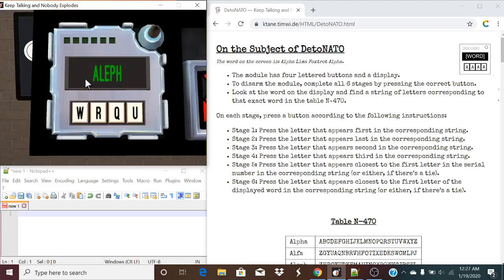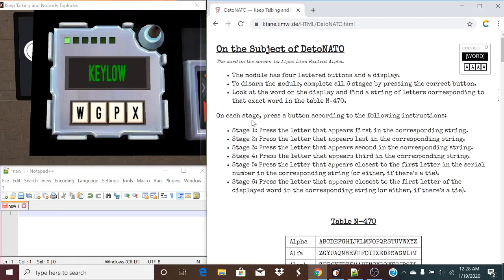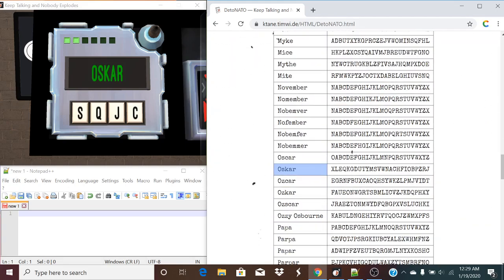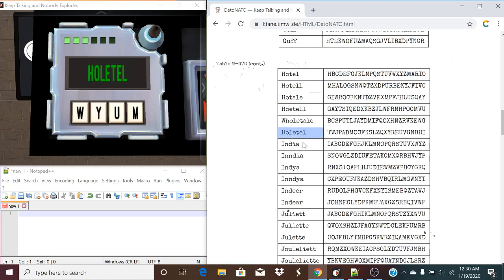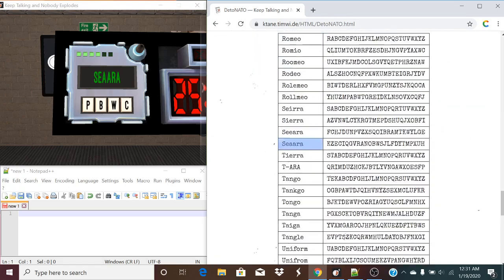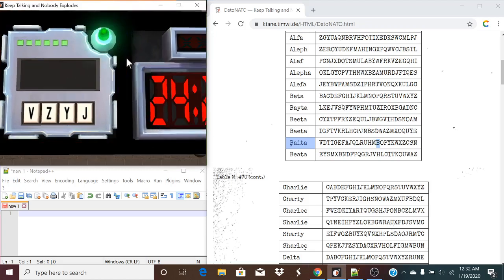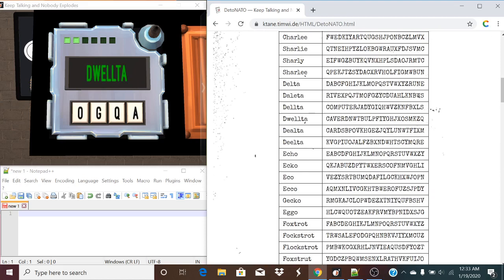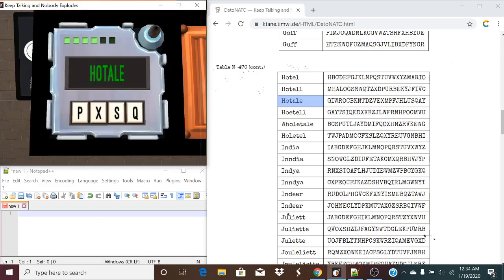KTANE - How to - DetoNATO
Oscar, more like Ozzy Osbourne!